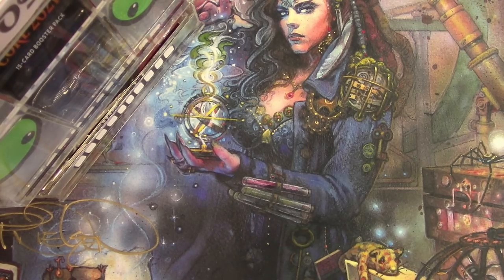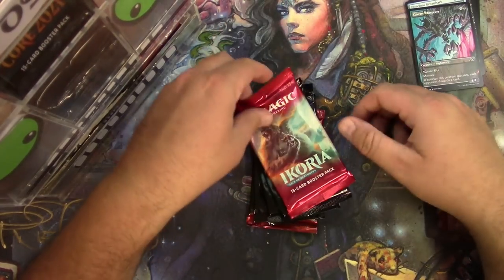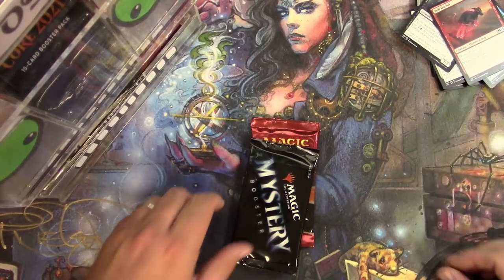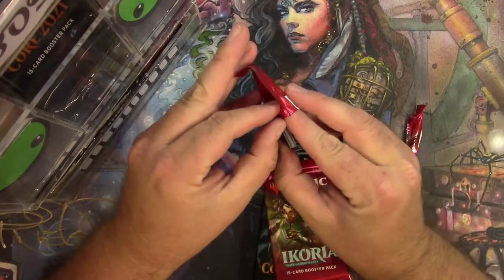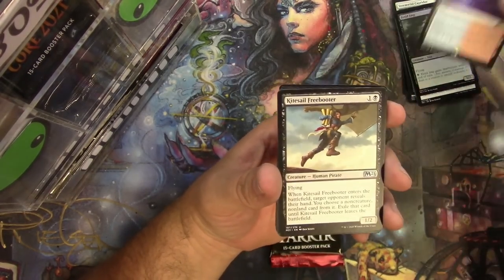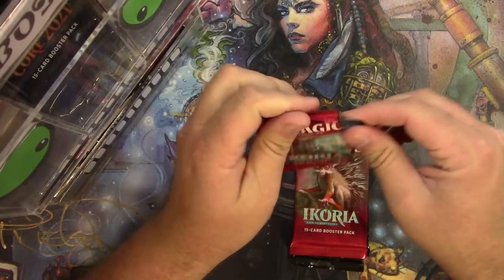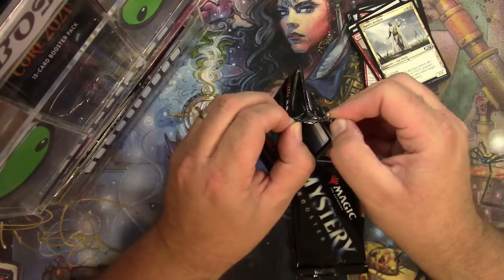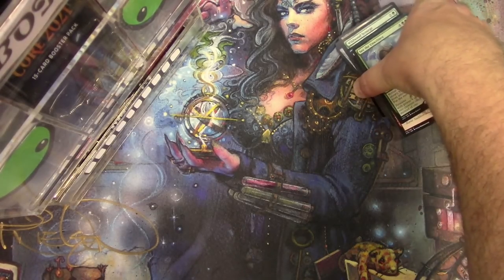Khans of Tarkir & Mystery Booster Packs for Patrons #1 Let's get some Fetch Lands!